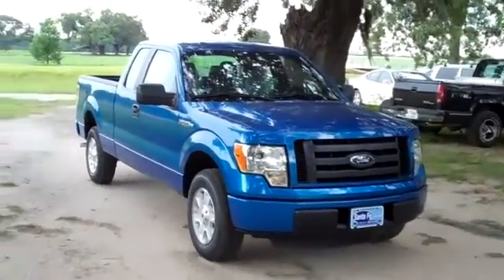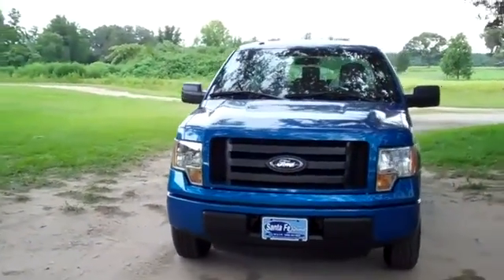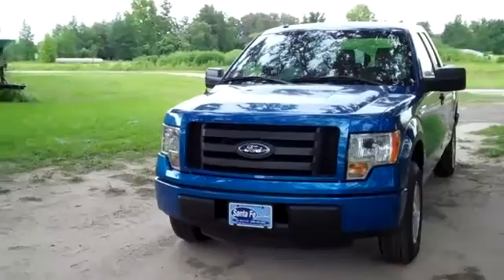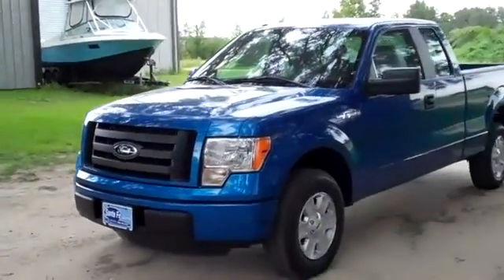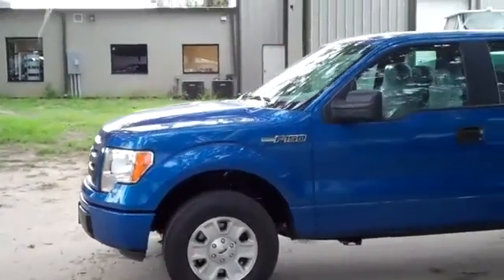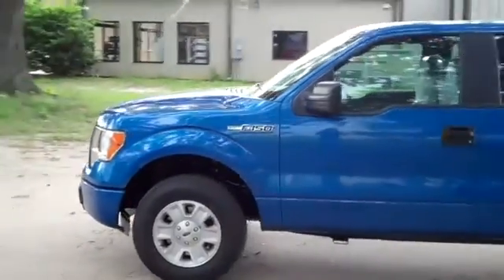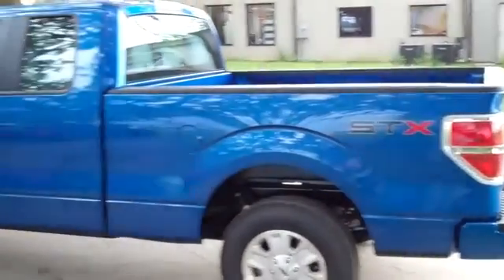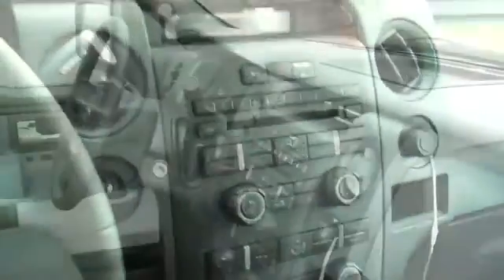2012 Ford F150 Gainesville Fl 1-866-371-2255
2012 Ford F150 Gainesville Fl 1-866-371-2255 Stock# 306131